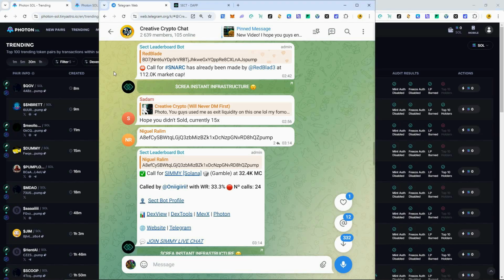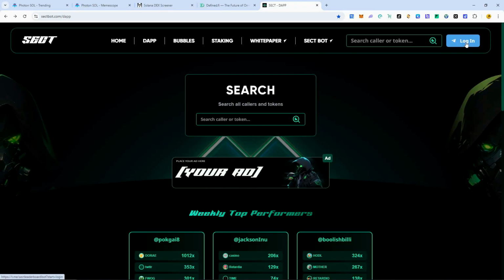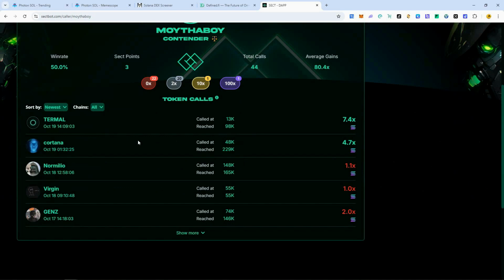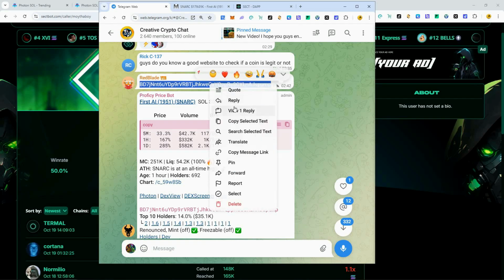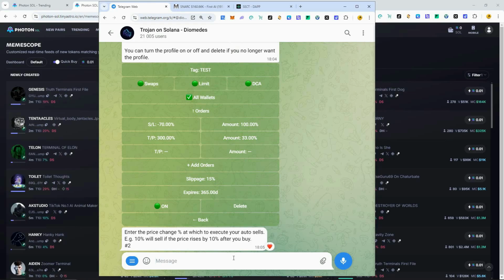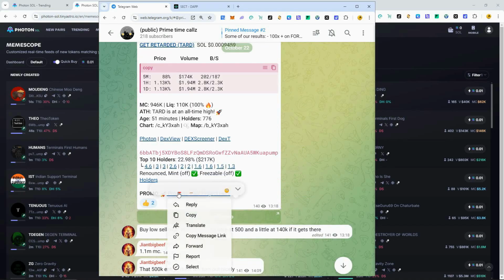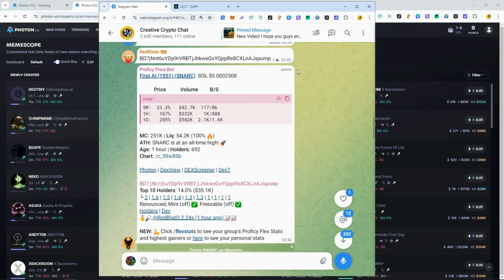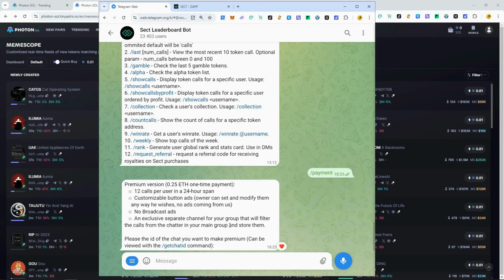Solana Meme Coins How To Profit From Telegram Calls | Sect Bot Leaderboard | Prime Time Calls | SOL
Learn the best methods to profit from meme coin trade calls on telegram. Our telegram community has a lot of great traders who share calls daily and help each other. How to use the sect bot to analyze callers recent calls and coins. How to set up the trojan bot to trade with auto sell, set it and forget it. Prime calls group has been making some nice calls with profits. Watch the video to see how to enter a giveaway for a free month of premium calls. If you like using the sect bot consider donating $1 to help us upgrade the bot for everyone in the group to benefit from. Remember to do your own research on any meme coin or trader. The meme coin jungle can be difficult to navigate but if you have the right tools you might strike gold.

Timestamps:
00:45 - My telegram community
04:09 - How to use the sect bot website
09:06 - How I use telegram calls to profit
11:40 - How to use Trojan bot to trade
12:58 - How to set up auto sell
18:18 - Prime time calls group
20:41 - How to make profits with telegram calls
25:15 - Bot commands for sect bot
25:50 - Donate to help us upgrade
27:44 - Closing thoughts

***Ultimate Meme Coin Guide***

SOL: 4EBGPveTfTxY3W4J9uhKAP5Tqa3q8PdgTFNgo8tiXewN

ETH: 0x1b519567A4bEFcE30268626a6499A3371c5D768B

Meme coin guide Meme cryptocurrency tutorial How to invest in meme coins Ultimate meme coin tutorial Beginners guide to meme coins Meme coin explained Top meme coins to invest in Meme coin market analysis Making money with meme coins Meme coin trading strategies Meme coin trends and analysis Memecoin investing tips Risks of investing in meme coins How meme coins work Solana sol meme coin list bot trading photon uni bot trojan bot telegram how to step by step free research tools airdrop copy trade trading whale wallet wallets find finding meme memecoin traders dexscreener zefliguru photon how to use how to find meme coins before they pump memecoins find gem wallets to copy trade pumpfun pump.fun gems how to find early copy trading results proof how to trade meme coins successfully full in-depth step by step tutorial demo demonstration how to avoid rugs patterns to be aware of to spot how to find profitable meme coin trader wallets the easy way print money using pump.fun 10X 100X 3X 5X 10,000% 100,000% 50X 20X 300% 500% daily profits gains telegram calls callers sect bot leaderboard call bot